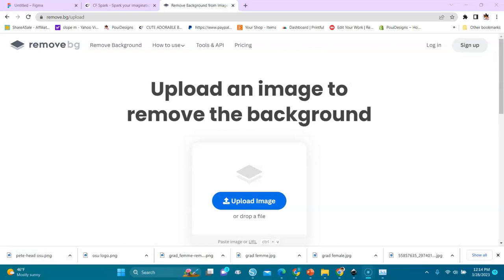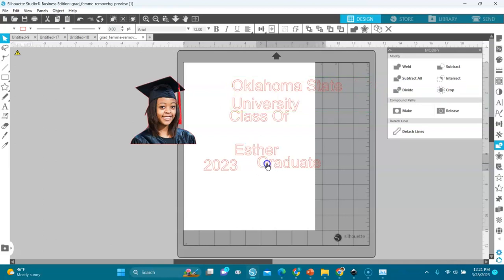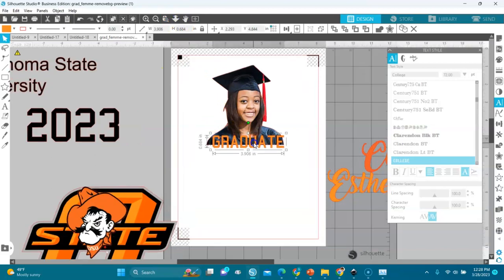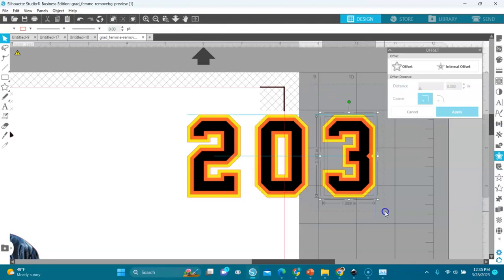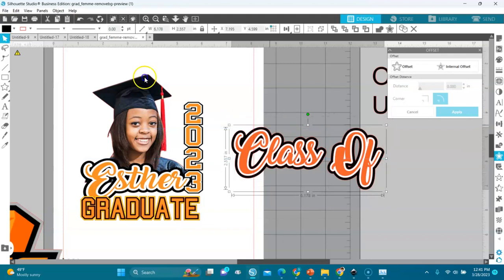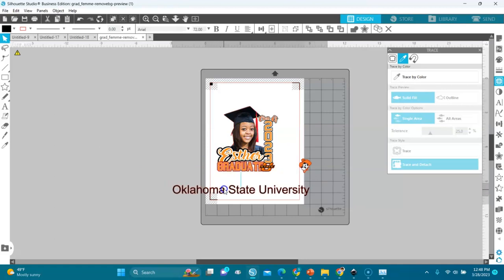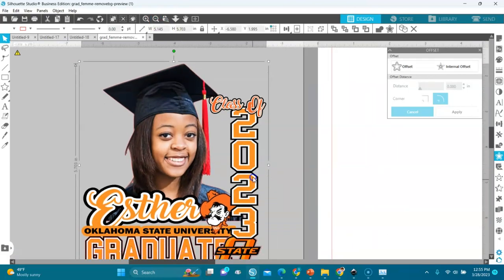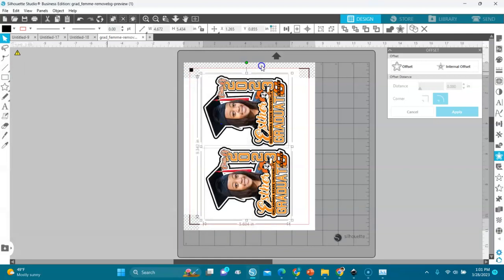Create Graduation Fans in Silhouette Studio Part 1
Hello Designers, In this video I show you how to design a custom  Graduation Fan with a picture in Silhouette Studio.